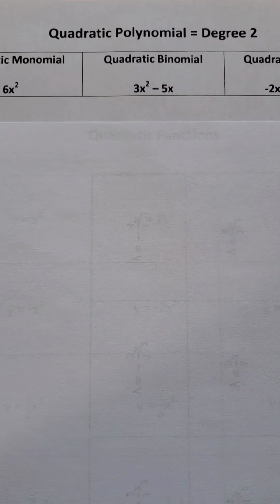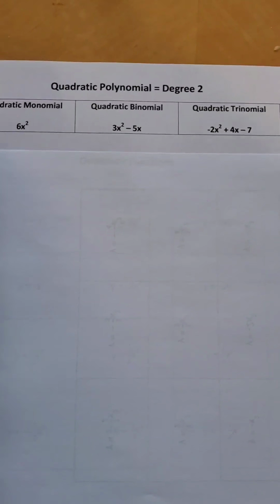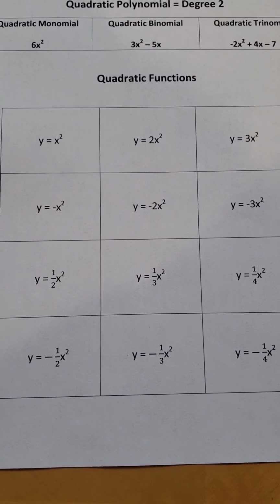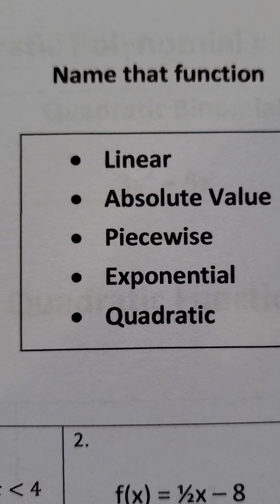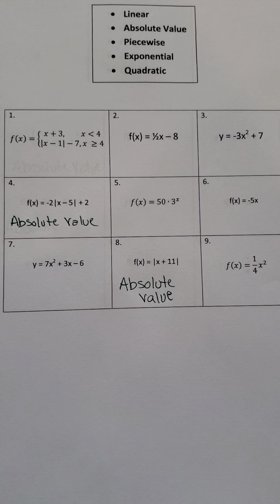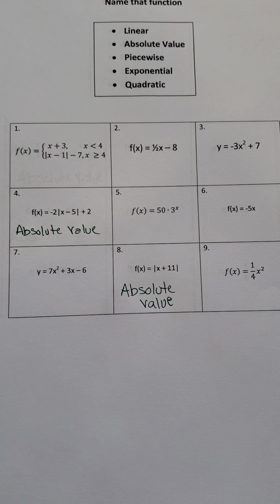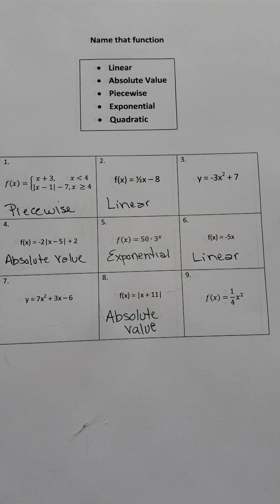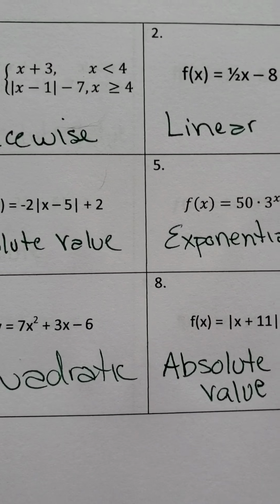Intro to Quadratic Functions